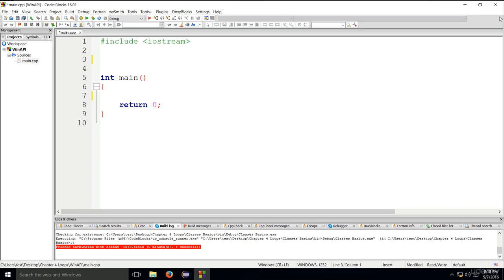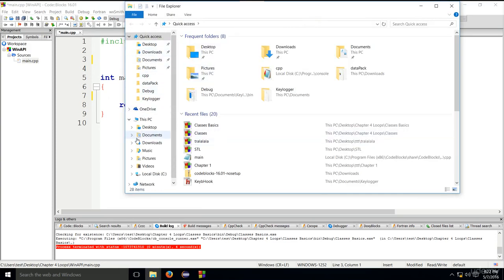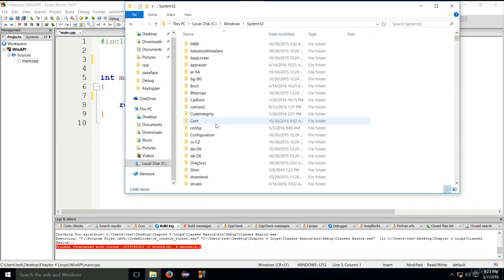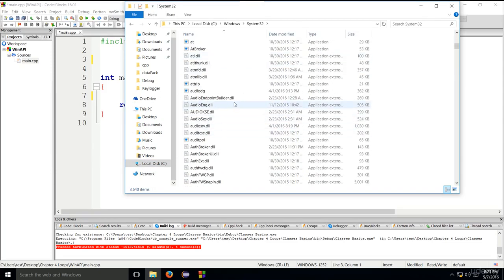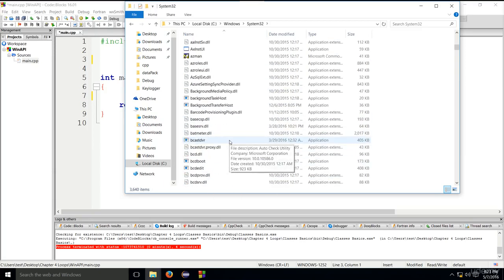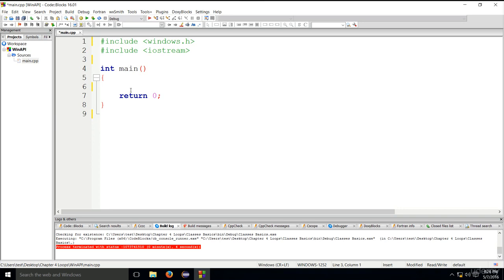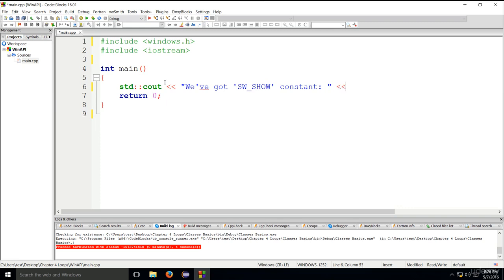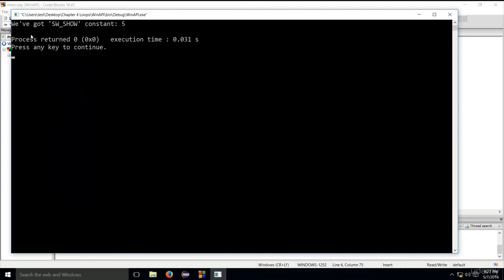16.1 Using OS libraries and functions (Attraction With API)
in this video you learn about using OS libraries and functions in C++ language.